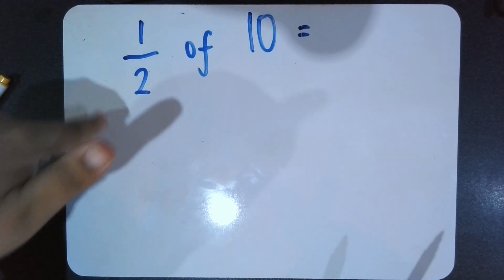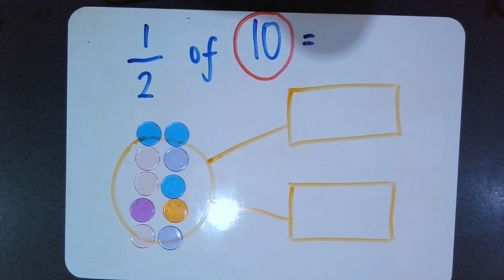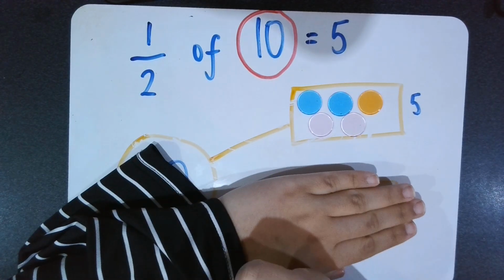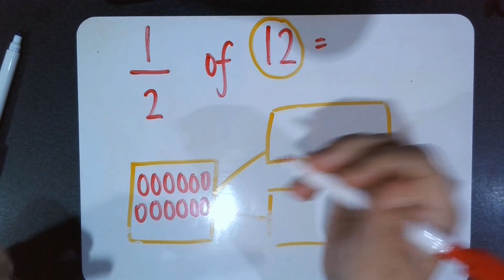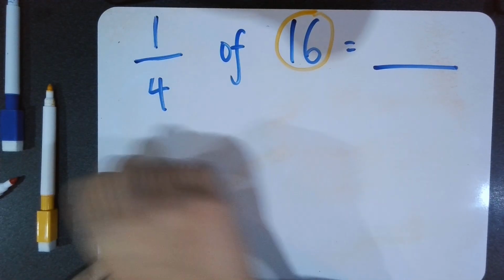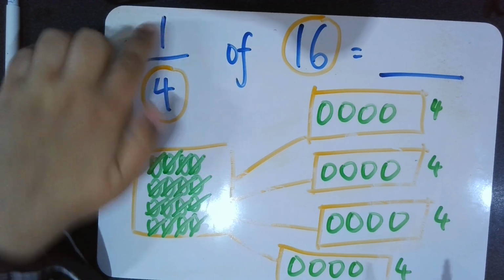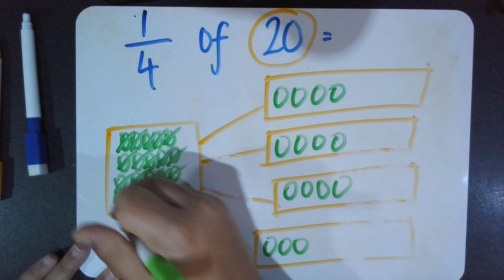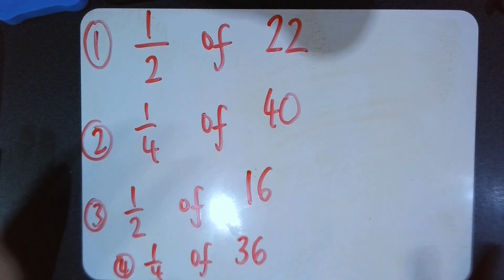Fractions of Quantity: Part-Whole Model